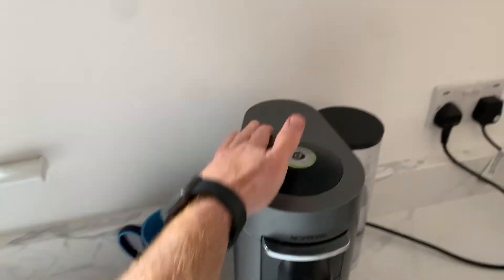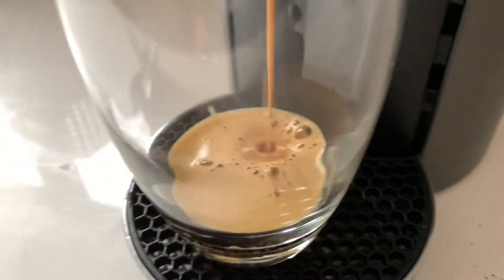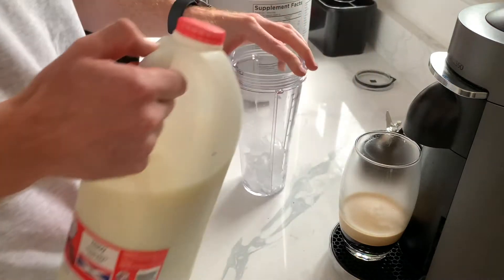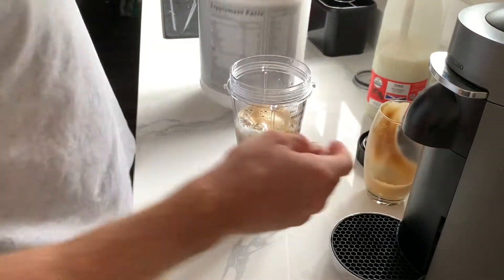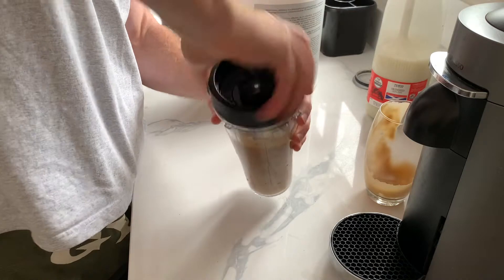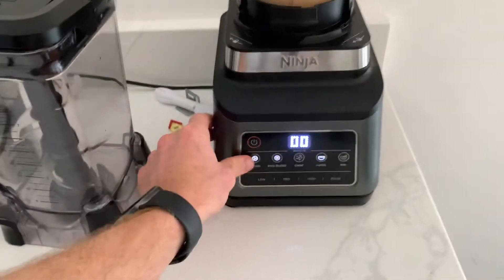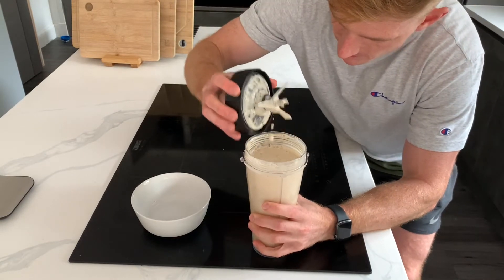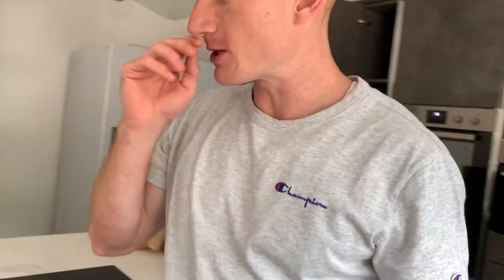Healthy Protein Frappuccino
Need a rocket up your backside to get moving? Use this smoothie..

This 2 minute protein frappe is a perfect option to combine caffeine and protein and give you a significant charge

Ice
Espresso shot
Vanilla whey Protein
Skimmed milk

1. Add in the ingredients and blend away

Sick Fed Up Of Choking Down Bland Food & Boring Meal Preps To Shed Stubborn Belly Fat?

Then grab a free copy of my brand fat loss cookbook 🔥

Comment BOOK below!

Our Clients Live Longer, Get Healthier & Perform Better In Less Than 90 Days...Through Our Science Backed & Data Driven Health Coaching Program.

Grab some free plans, programmes and see all our recommended products for the UK & US at the following

Let’s get connected below! 📲